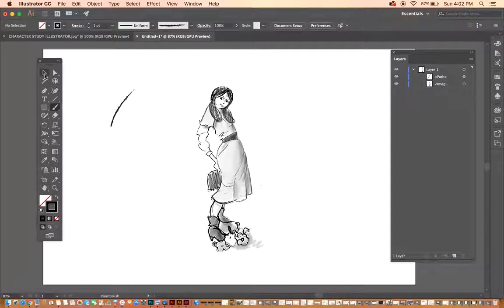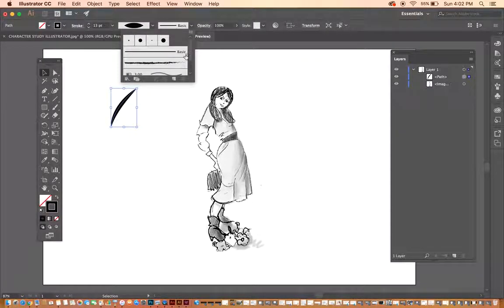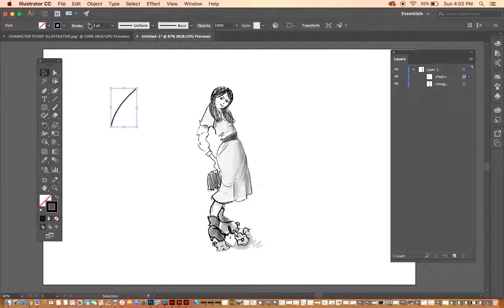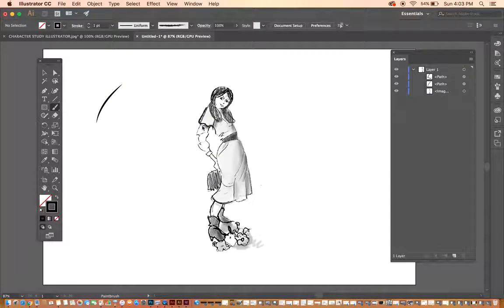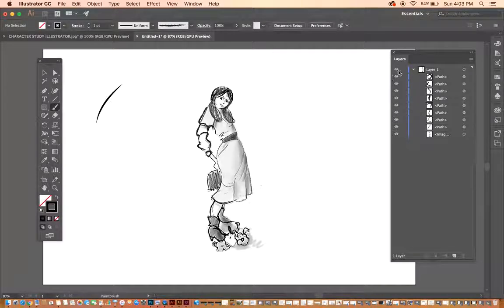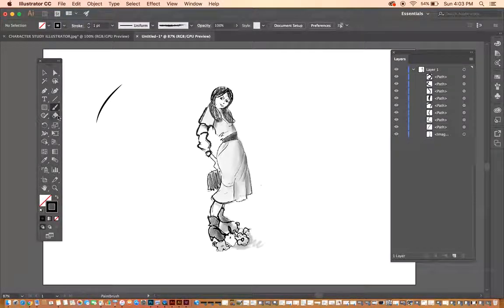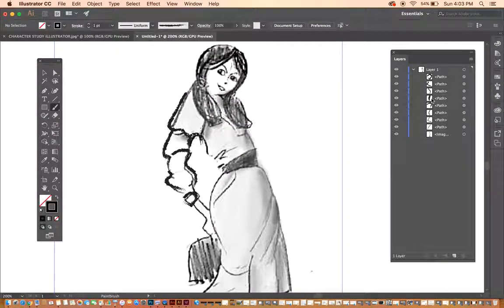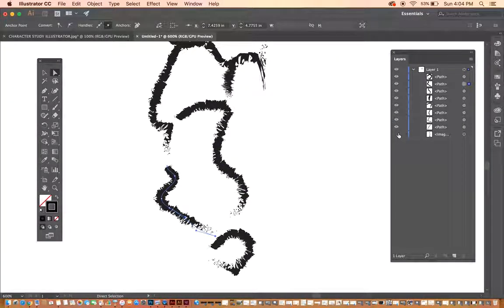OUTLINING IN ILLUSTRATOR